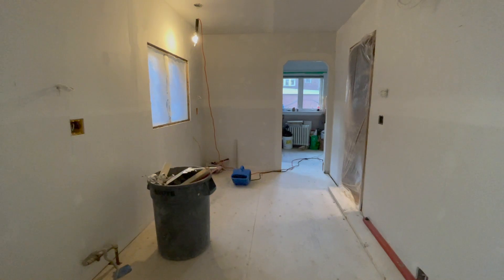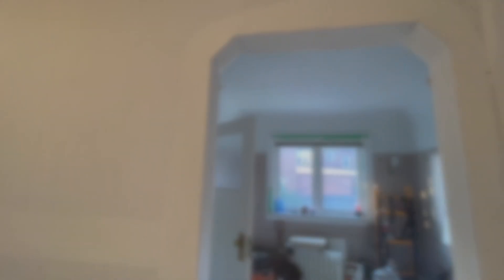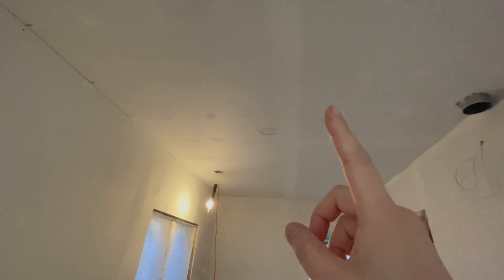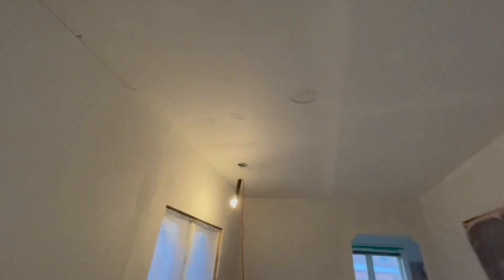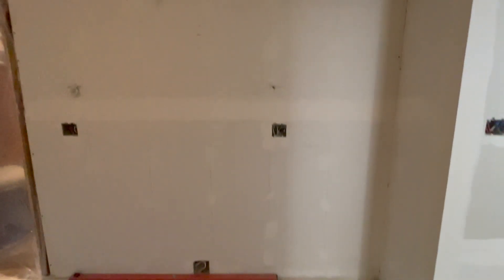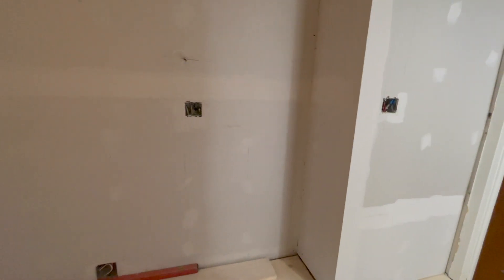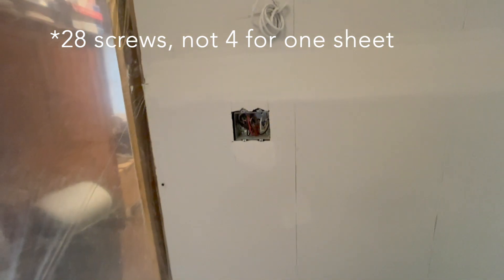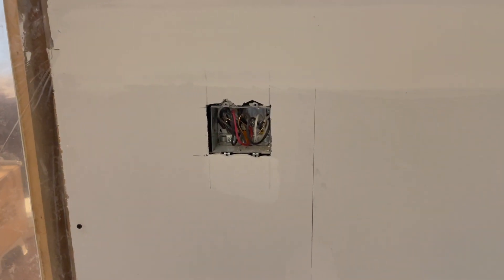Drywall Day 1 | Century Craftsman | Kitchen Renovation Part 9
After the insulation has gone in, we now hide that great infrastructure behind some drywall.